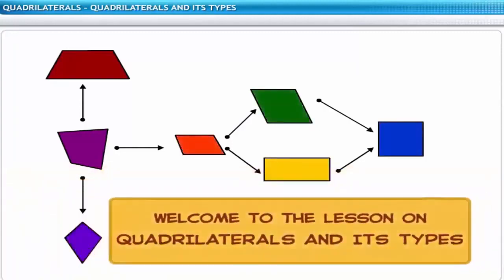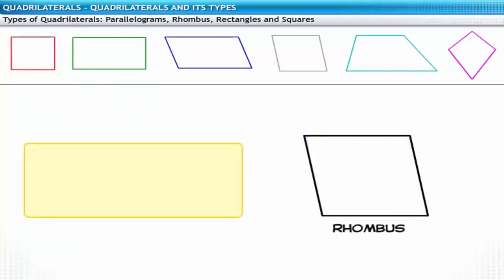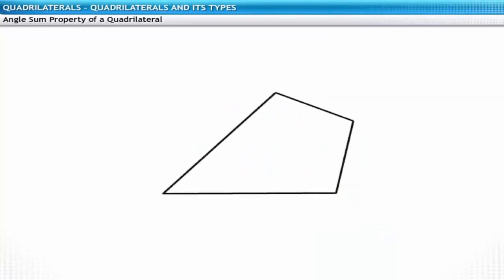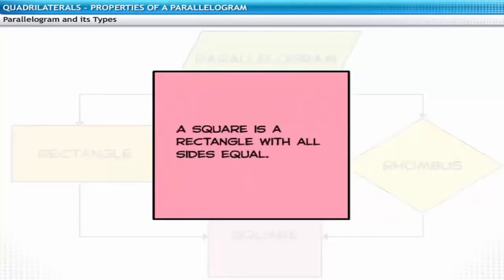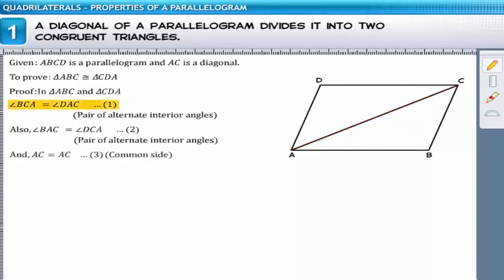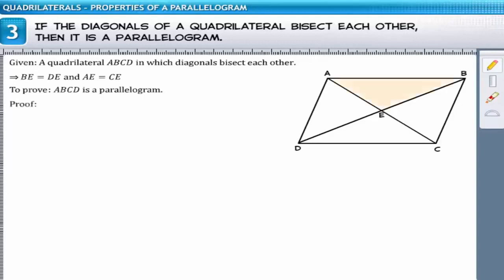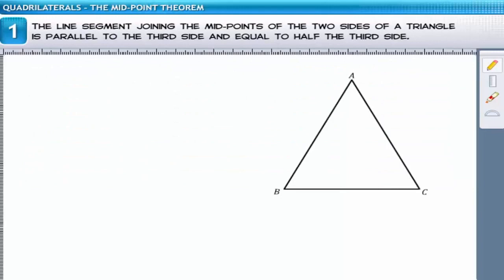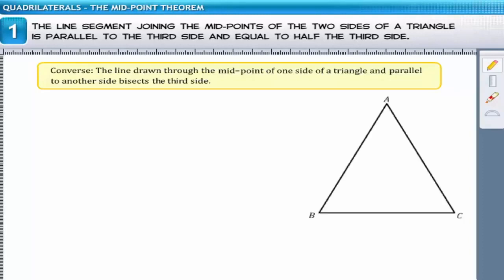Quadrilateral | Class 9 | Animated Video | Chapter 8 | One shot | Credit - Shiksha House Official